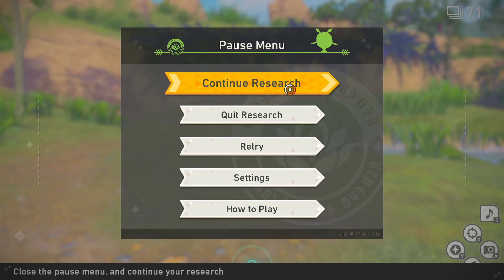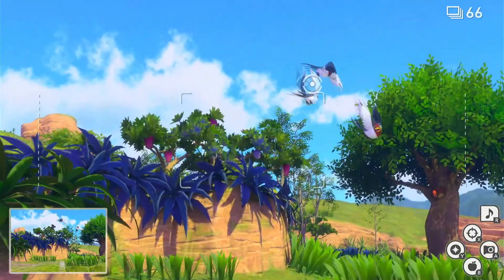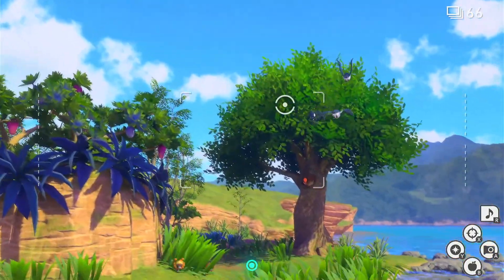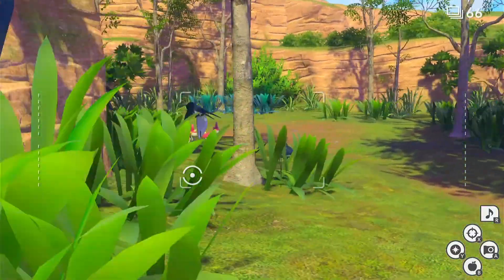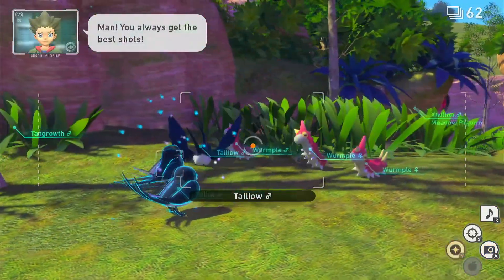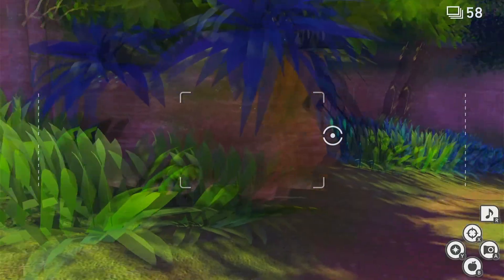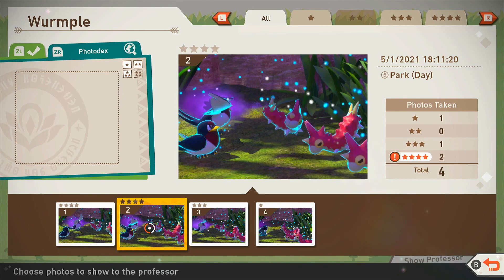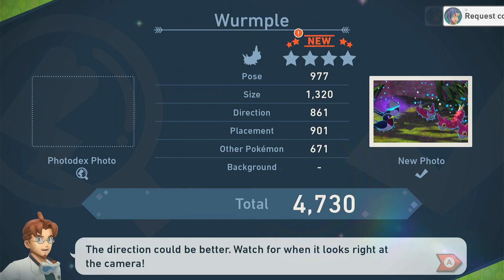New Pokemon Snap - What's Up With Wurmple Request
How to do the What's up with Wurmple Request in New Pokemon Snap. What's Up With Wurmple Location Guide